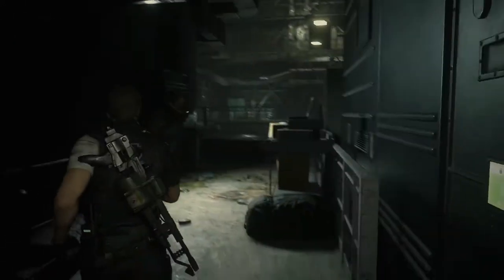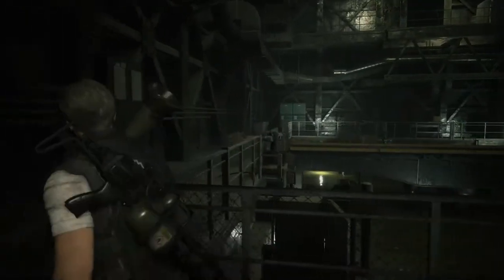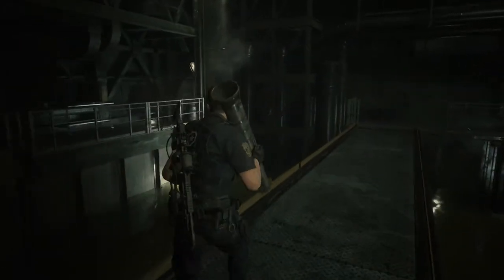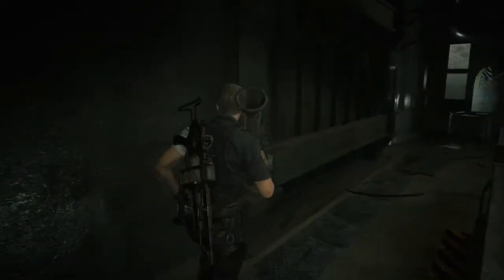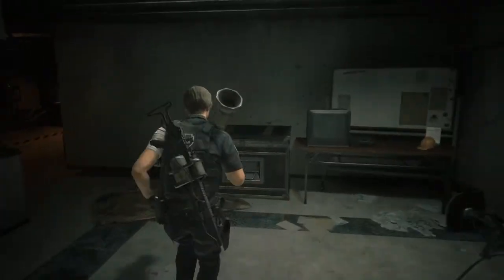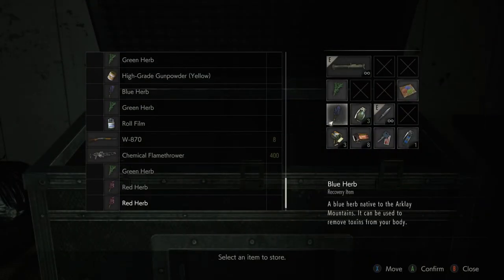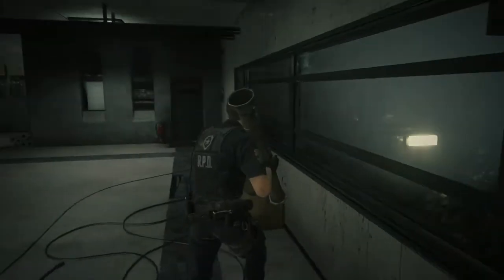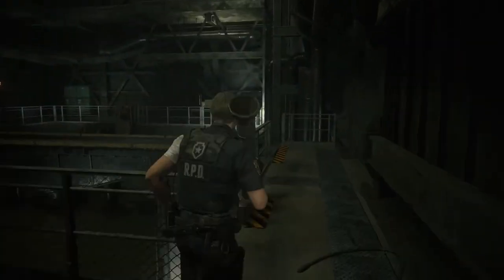RE2 Remake Episode 23: Back to the Station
Leon heads back to the station one more time.